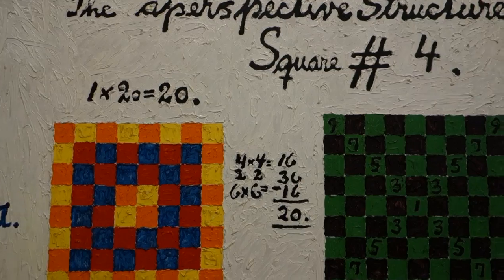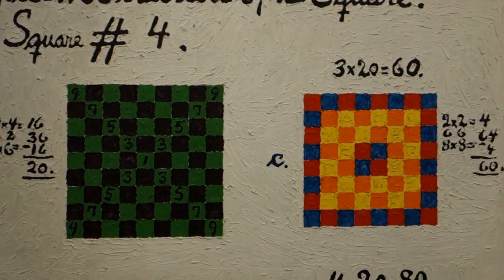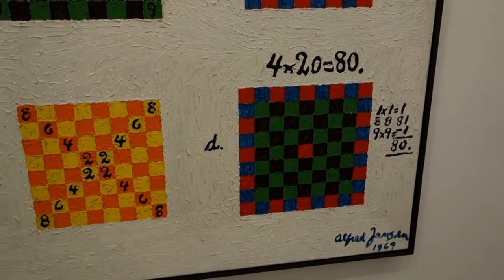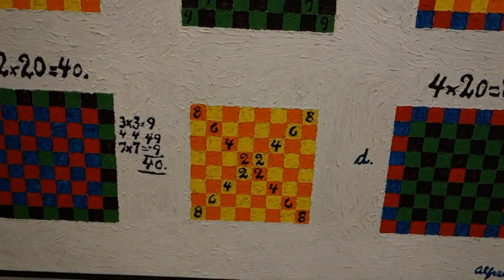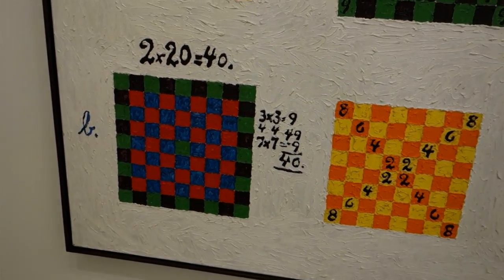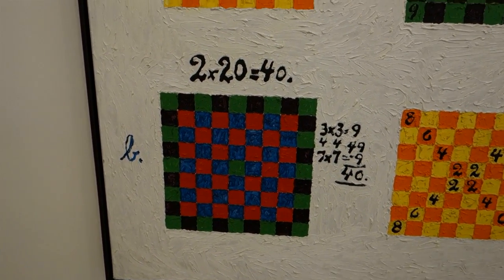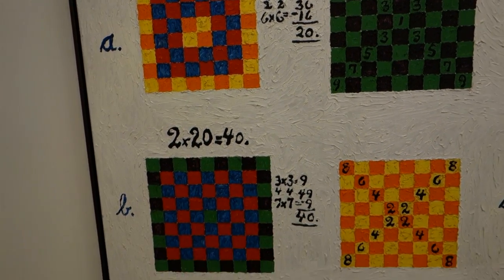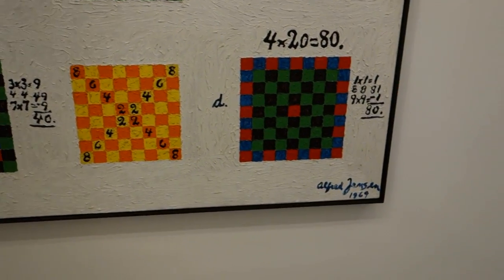Pop Abstraction at FREDERICKS & FREISER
Although it's snowing outside, the paintings in "Pop Abstraction" will warm the heart and heat up the soul.  Gathering together a multigenerational contingent of painters, this exhibition presents a legacy of style that has become recently significant for its innovation as well as its critical stance towards formalistic abstraction.  Since the beginnings of Modernism, the dialectic impulses between figurative abstract art have been fertile grounds for exploration.  In these examples we see the "mediation" and humor of Pop filter through the rationalism of classic New York School abstraction.  This show includes works by: William N. Copley, Allan D'Arcangelo, Rosalyn Drexler, Paul Feeley, Steve Gianakos, Ralph Humphrey, Alfred Jensen, Nicholas Krushenick, Jonathan Lasker, Elizabeth Murray, Carl Ostendarp, John Wesley,